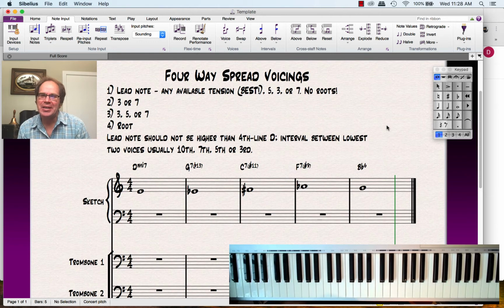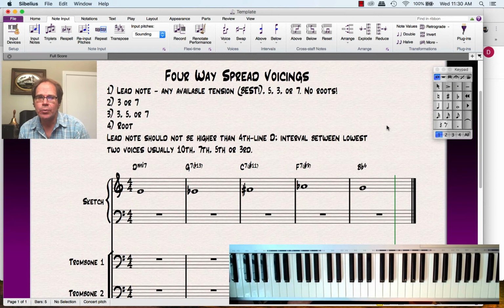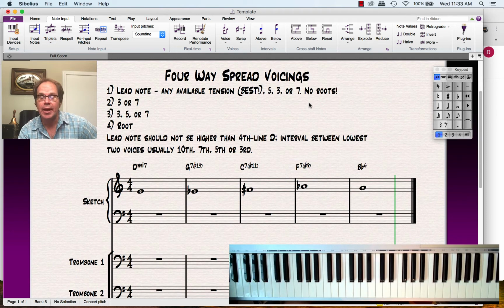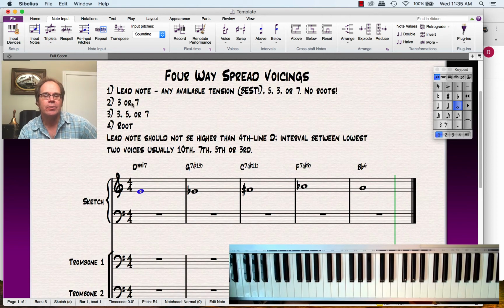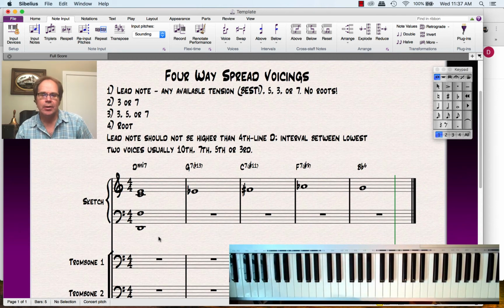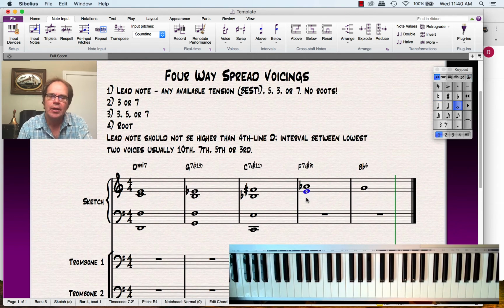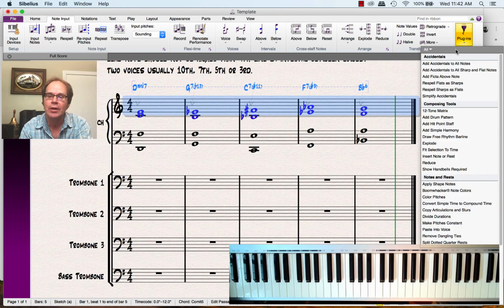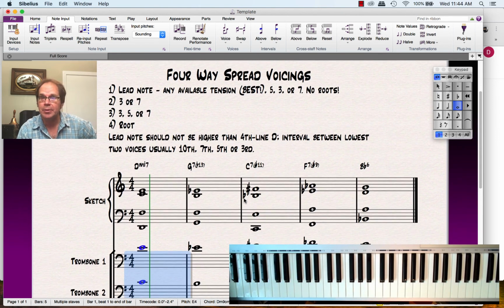Four Way Spread Voicings